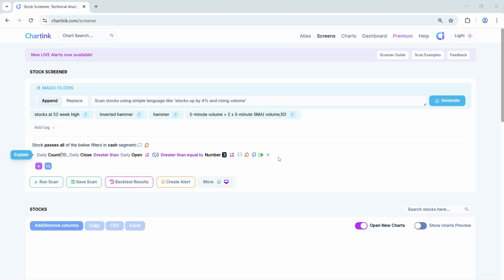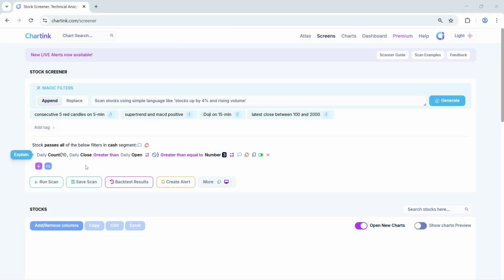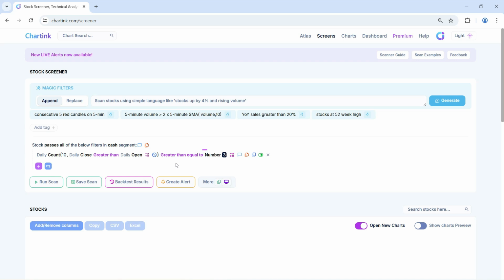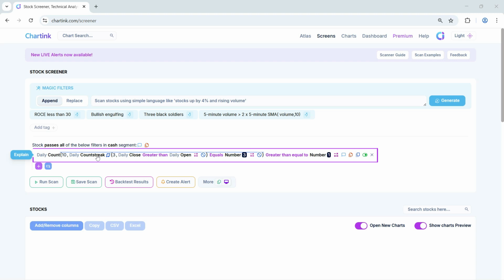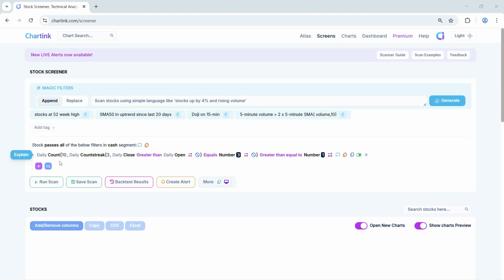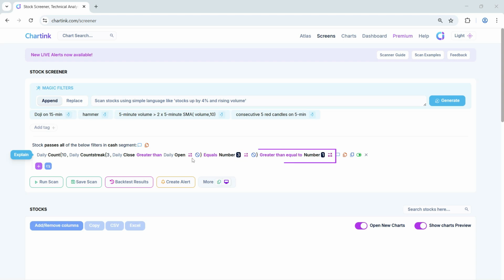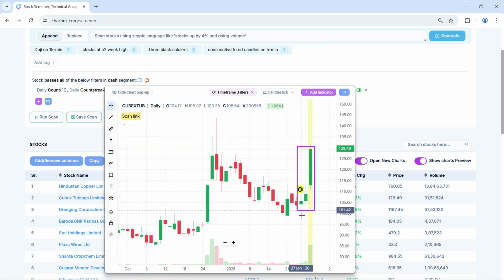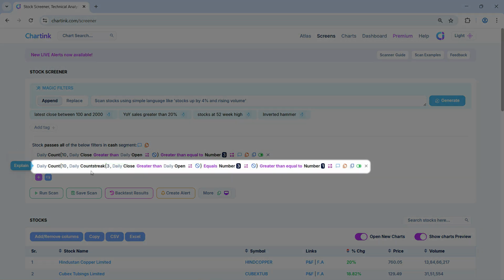Count & Countstreak functions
This video explains how to measure how often a condition occurs and whether those occurrences are continuous within a set number of candles.

We cover step-by-step examples like identifying multiple green candles, finding continuous streaks, and how timeframe settings affect these functions.

By the end, you’ll be able to use Count and CountStreak effectively to build more precise and rule-based scans.